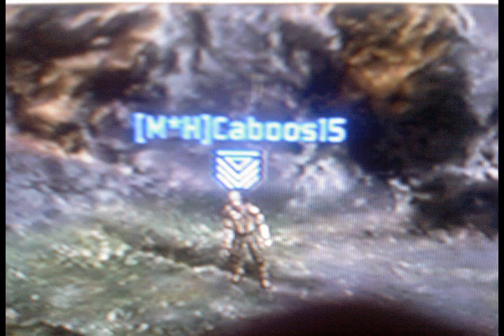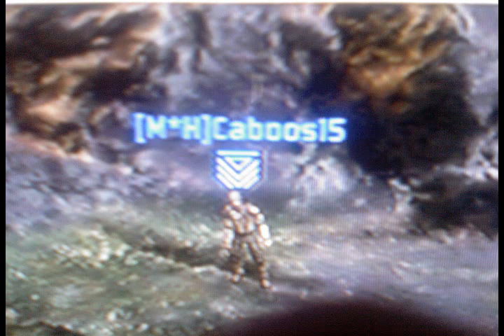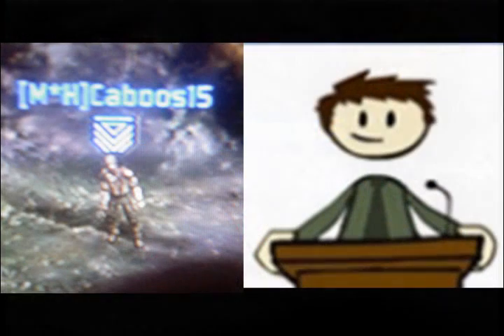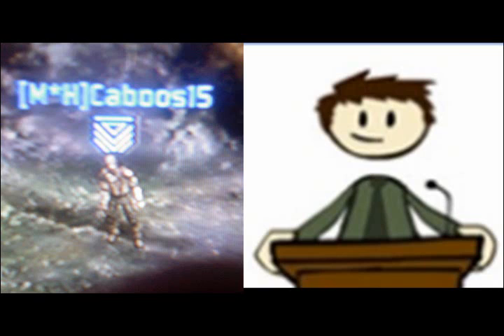Talking with Caboos15: Daniel Floyd part 1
Episode 14

Here is my interview with Daniel Floyd the maker of Extra Credits